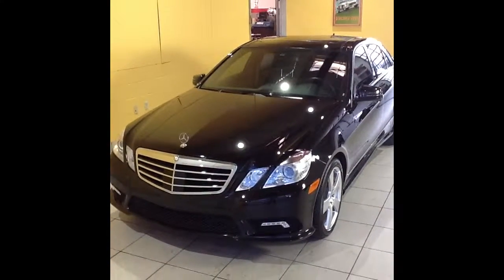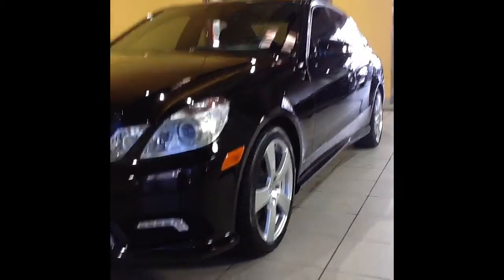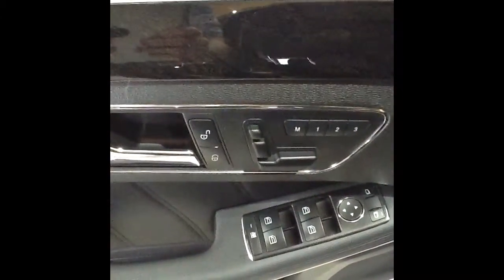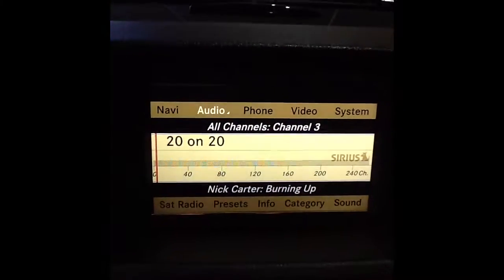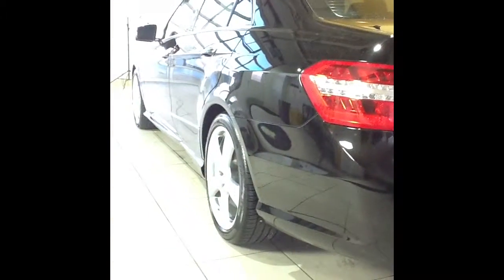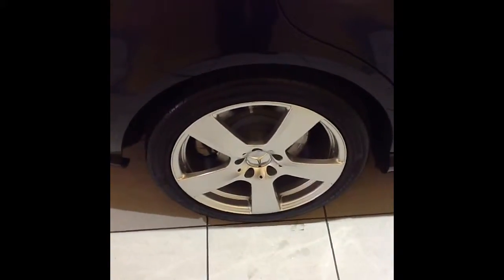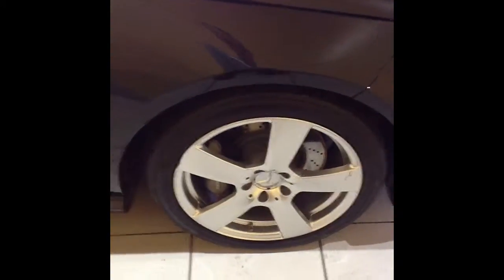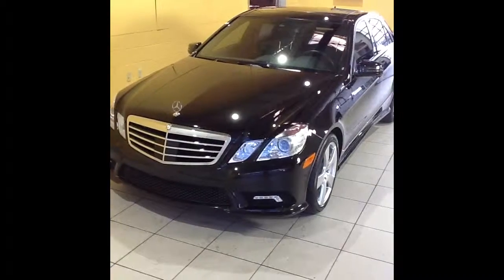2010 MB E550 4Matic Stk